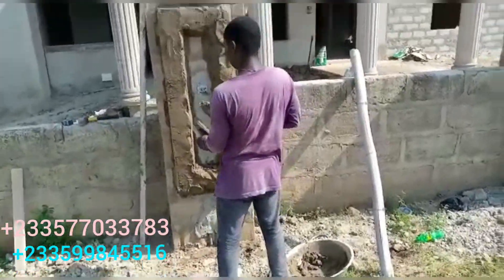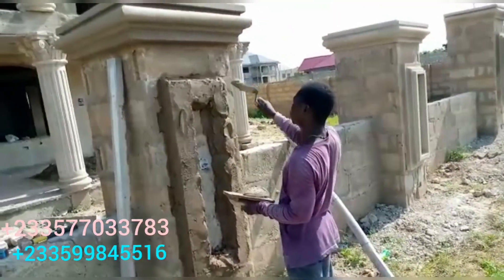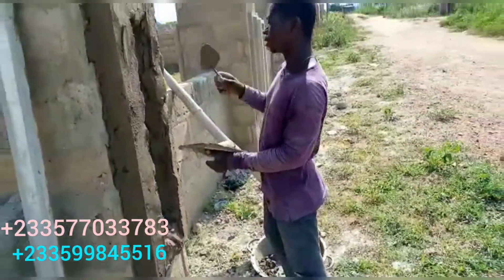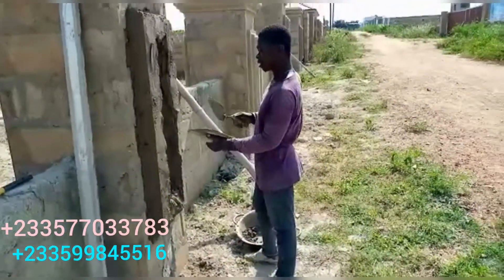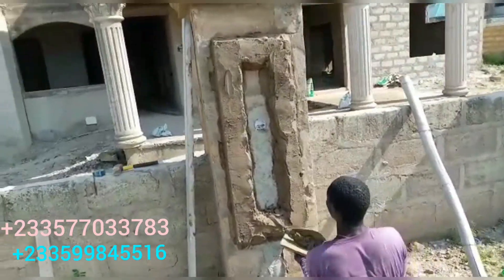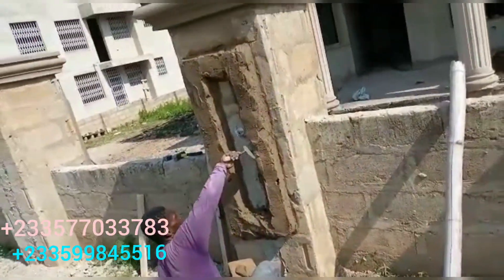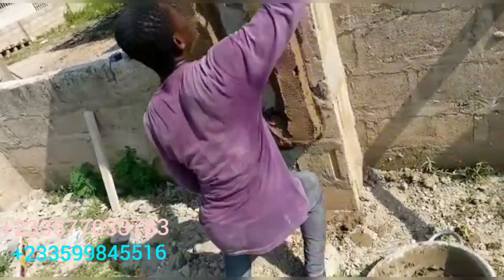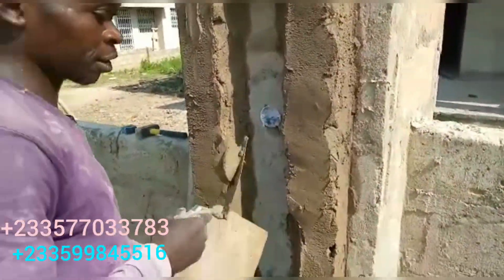Building in Ghana | Pillar Designing | How to Build a House In Ghana Africa | How to mode a Pillar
Pillar moding Designing
how to mode a Pillar
how to build a house
building a house in Ghana